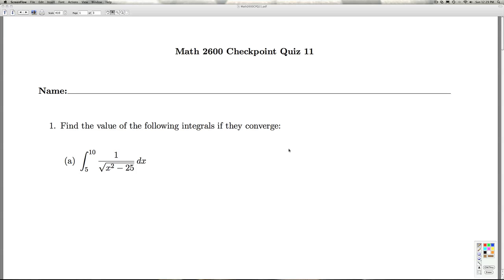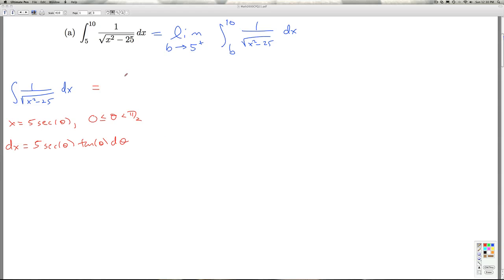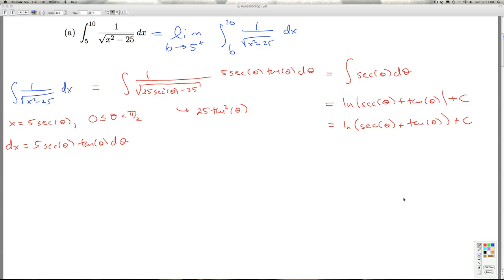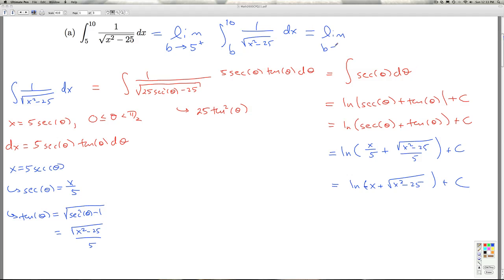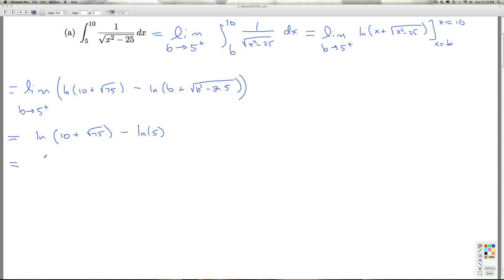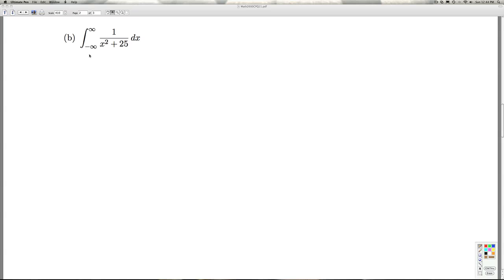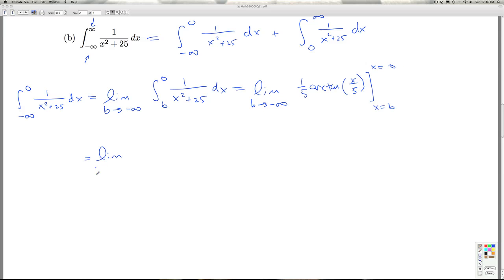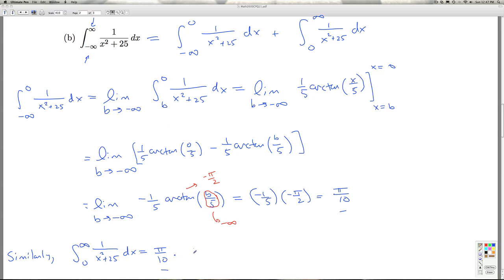Math 2600 Checkpoint Quiz 11 Part 1 of 2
We analyze some improper integrals.